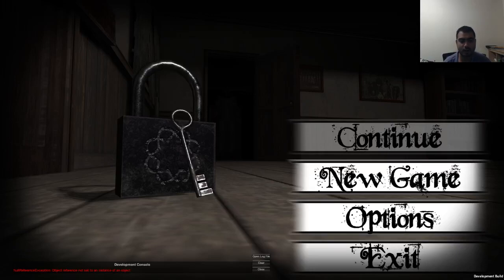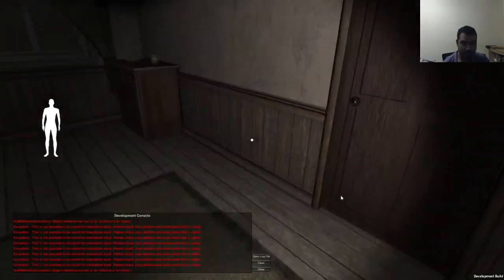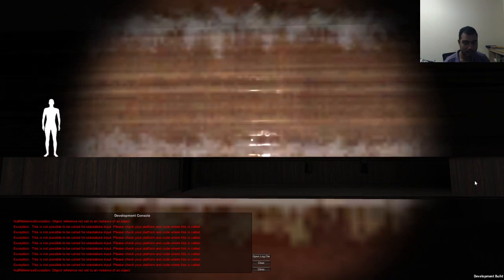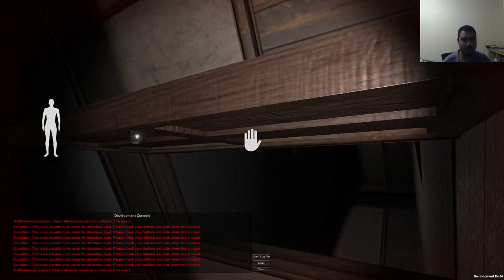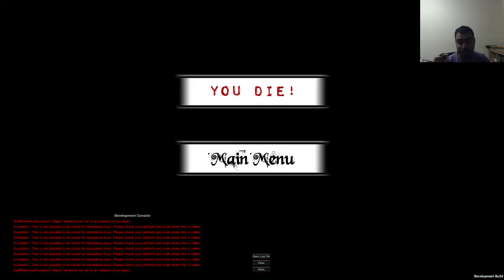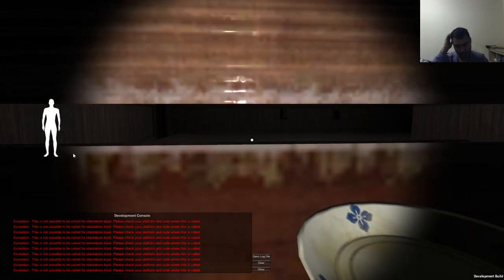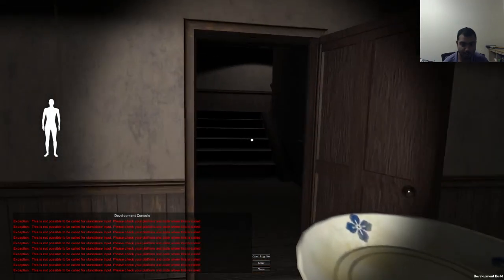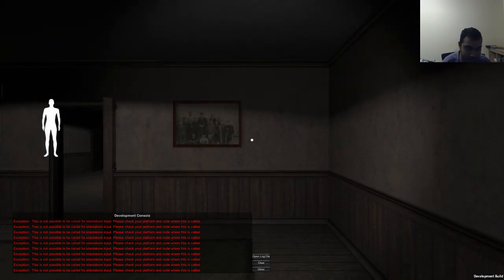I KNOW I SUCK !!!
This game I have to hide from a killer ! This was a bit difficult and a bit confusing.